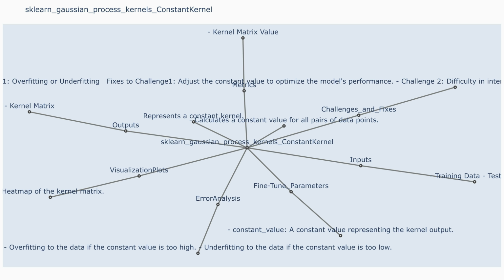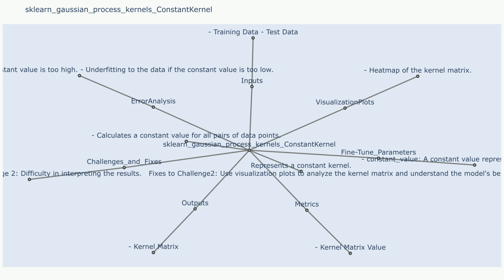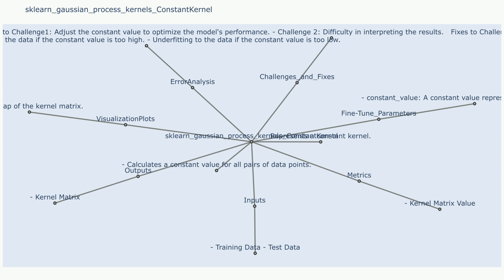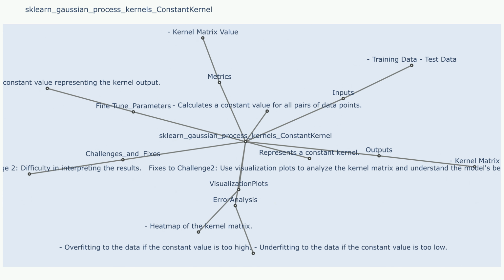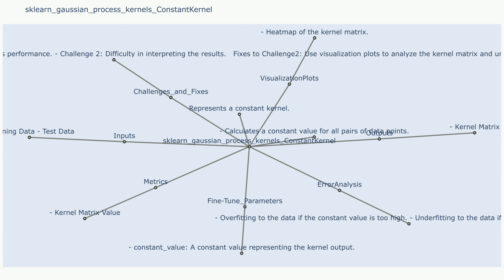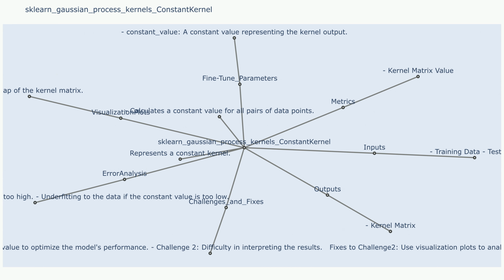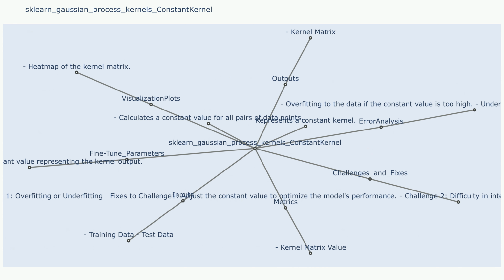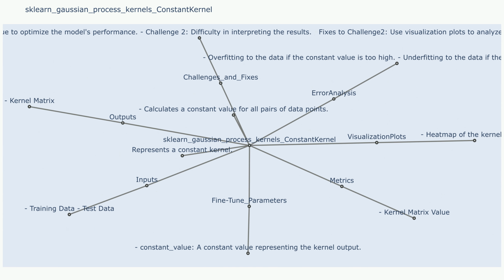12 63 sklearngaussianprocesskernelsConstantKernel Description